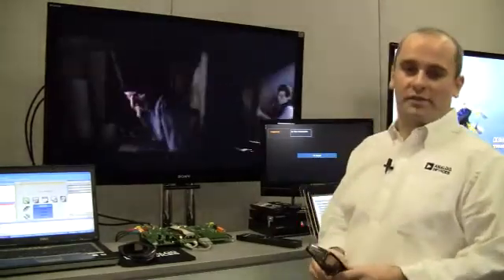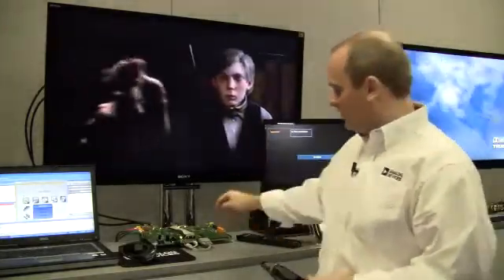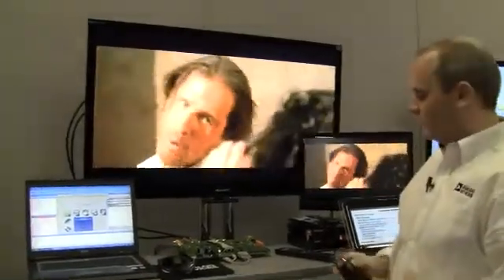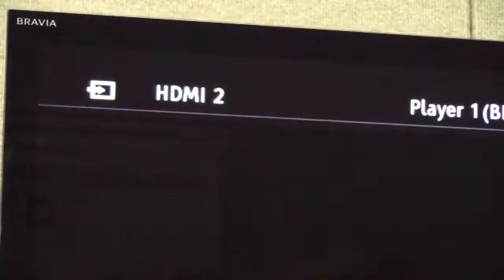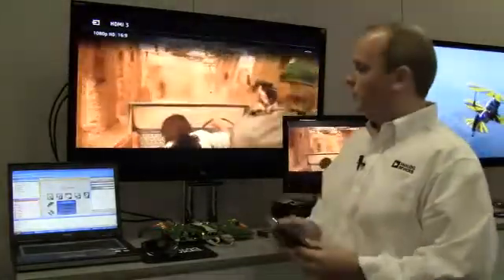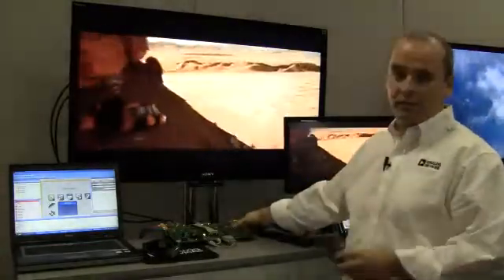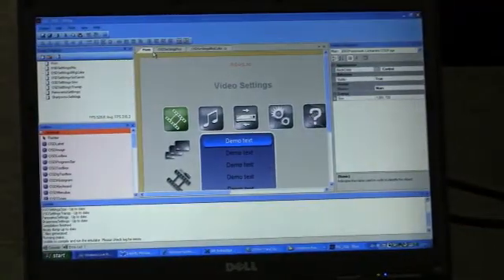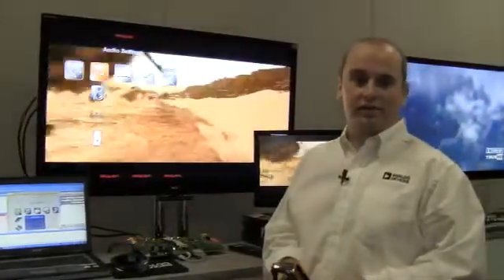Analog Devices Video Signal Processor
ADI's video signal processor with integrated motion adaptive de-interlacing, dual scalers, bitmap OSD with dual HDMI 1.4 transmitters with HD encoder and SD encoder output functions.